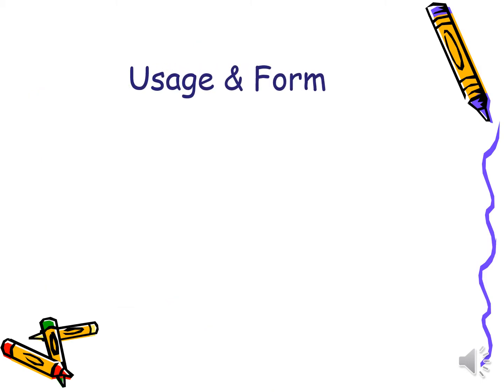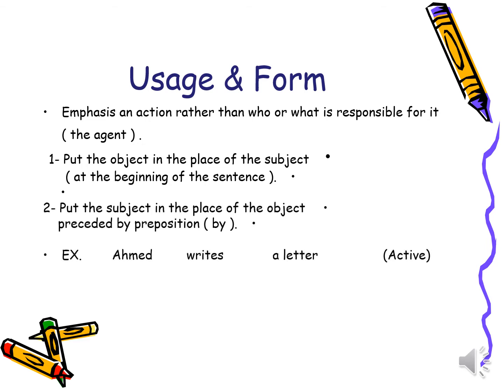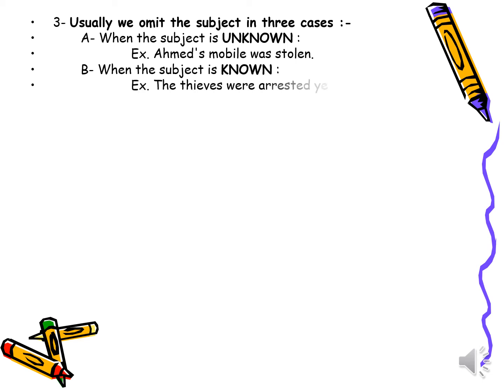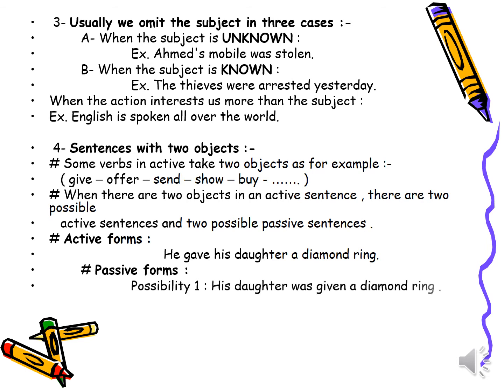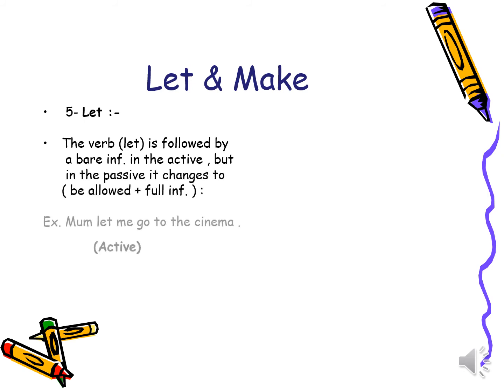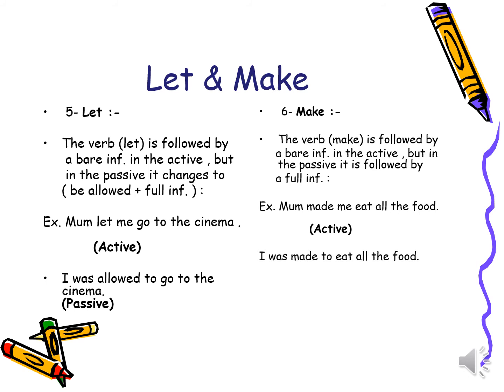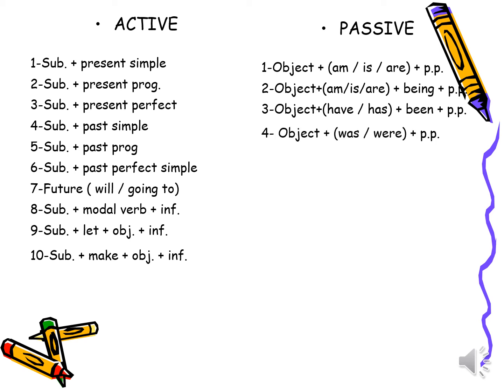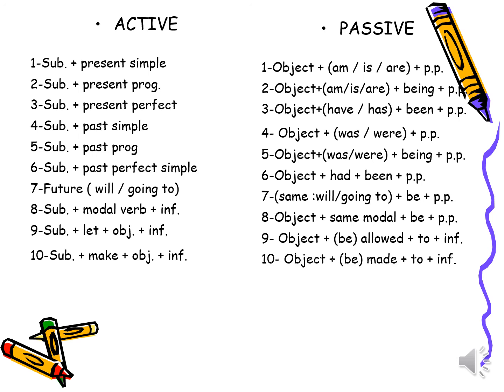Passive one , two and three